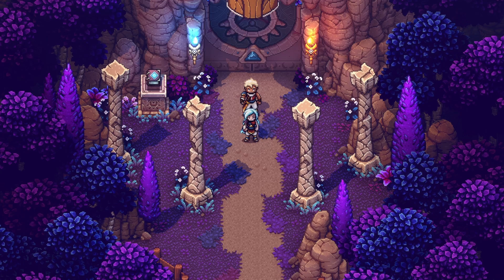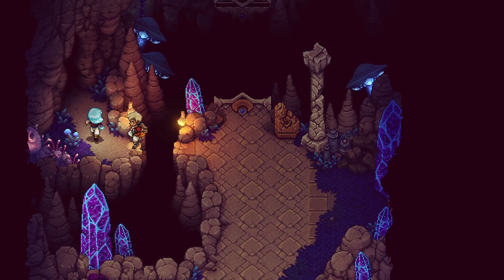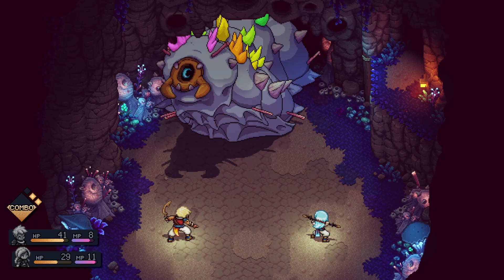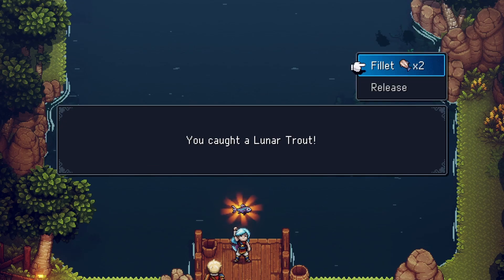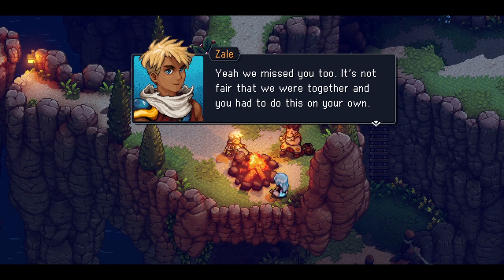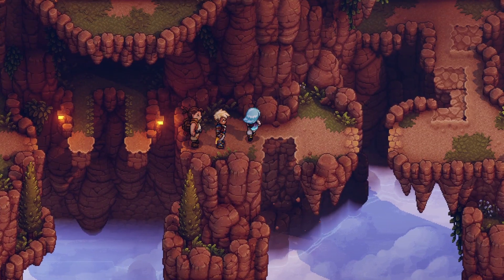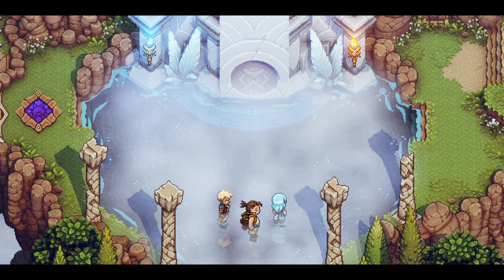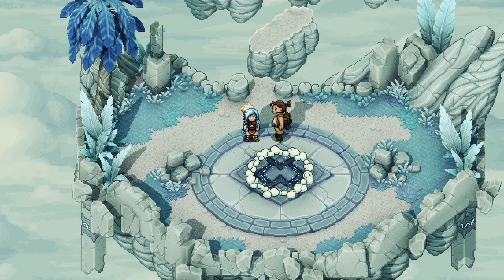[ Sea of Stars ] Together again! - 03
🥕 What a surprise! Accepting Elder Mist quest and entering in to the mist?